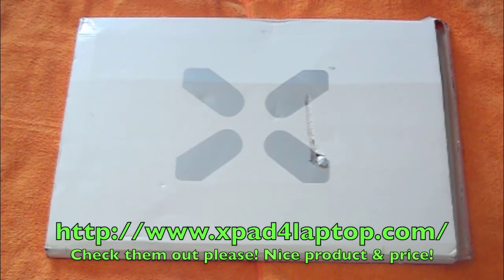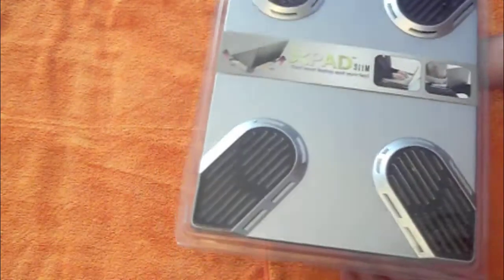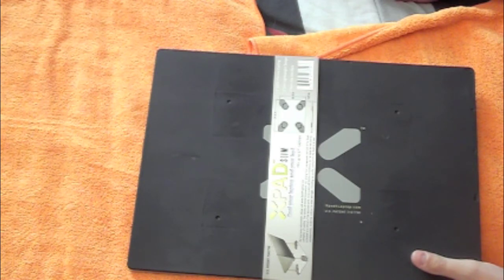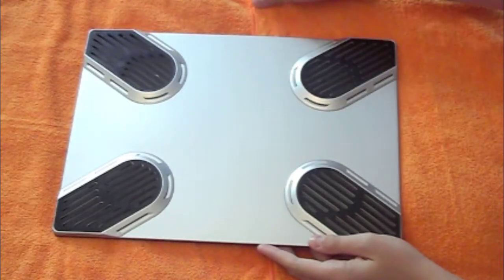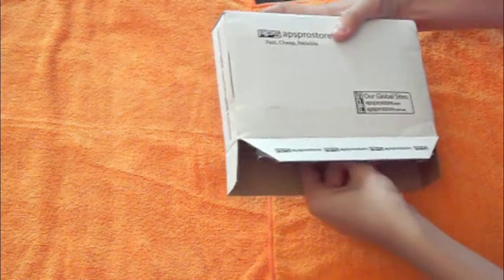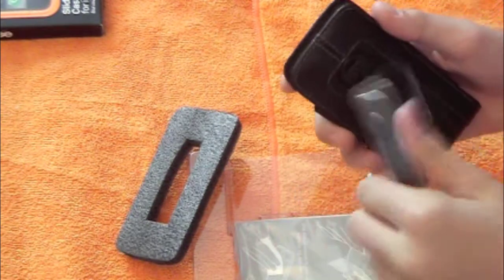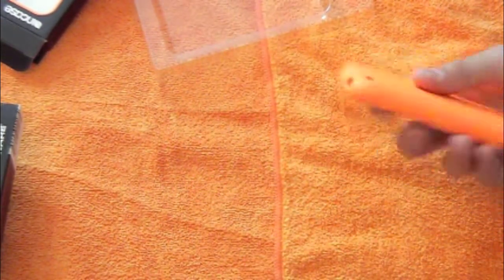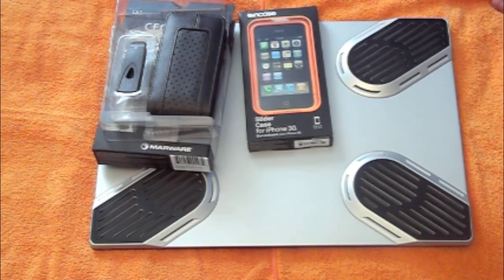6-27-09 Unboxings (Apsprostore & Xpad4laptop)